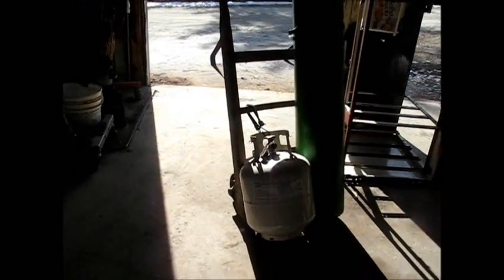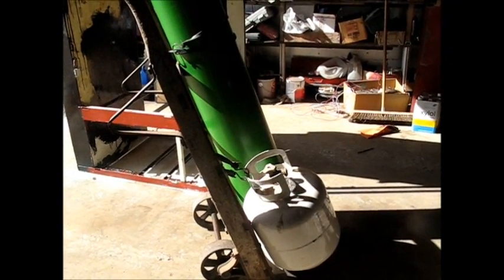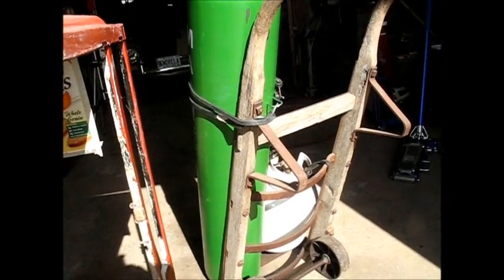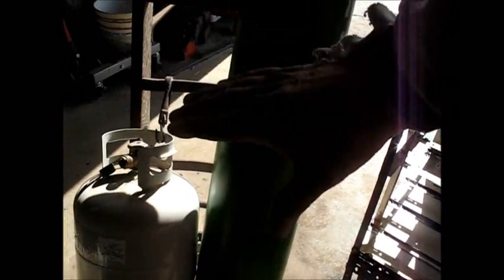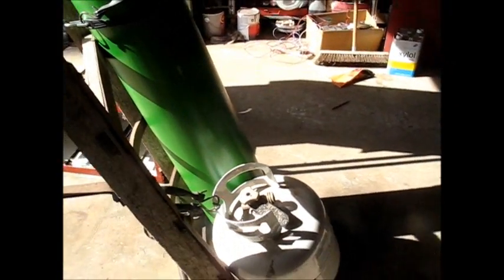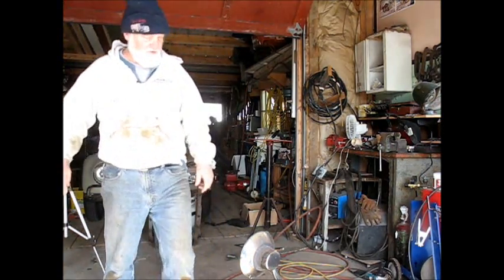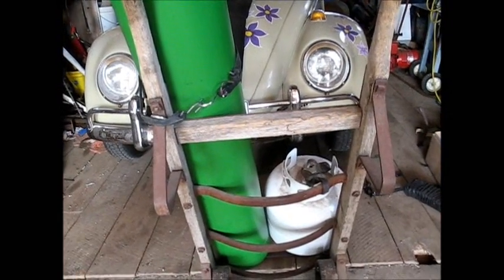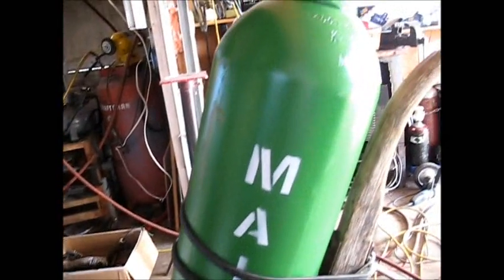Gas Bottle Cart new use for an antique barrel truck